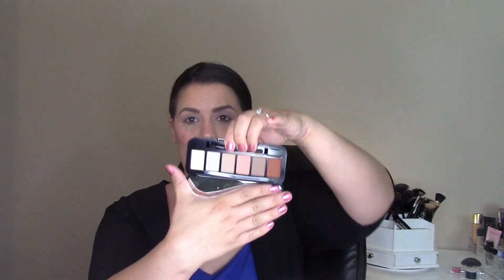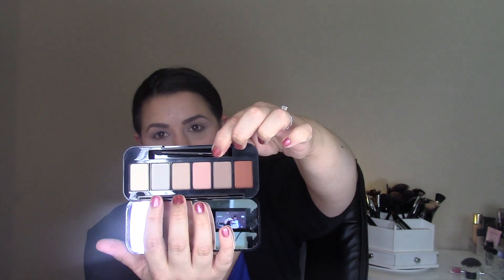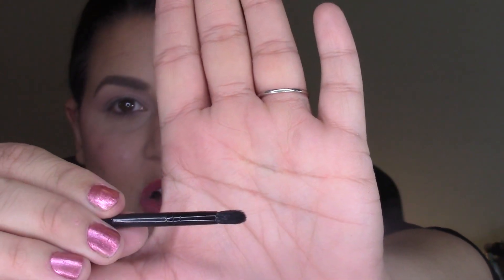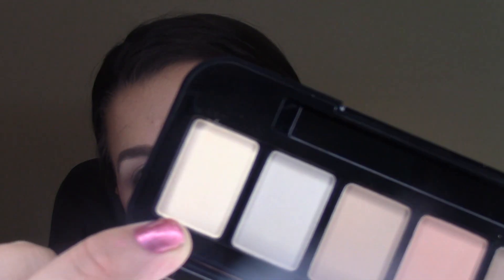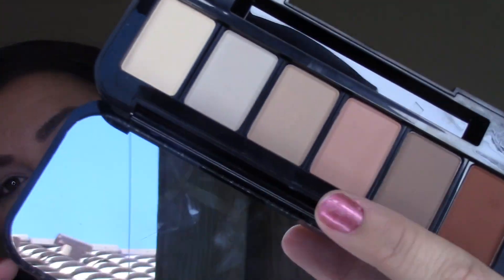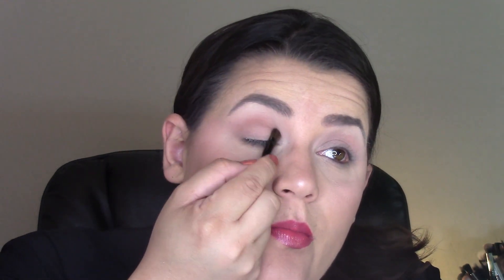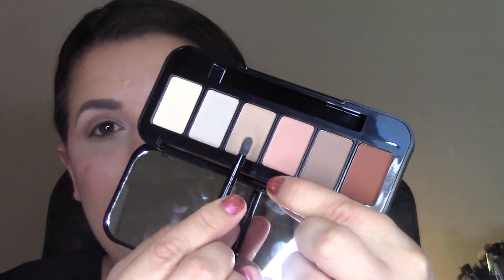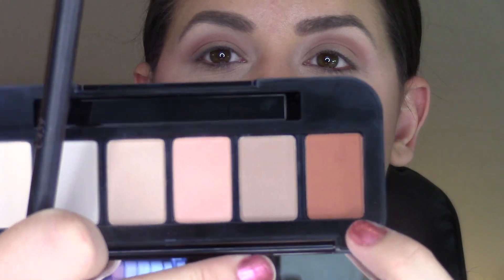NEW Buxom Eye Shadows in Action: Warm Neutrals | Beautify Your Life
Hi, everybody! Here is a tutorial using my warmer neutral Buxom eyeshadows.

This is where I'll post the video link (when it's up) of the Cool Eyeshadow tutorial

There is a known issue going on with YouTube where it appears that the comments are disabled, but they are not. It is something with the latest update of the youtube app.

    Mix & Mingle
    Designer or Die
    Gimme Gorgeous
    Invite Only
    Star Treatment
    Filthy Rich

About me: I'm a 28 year-old beauty lover living in Phoenix, Arizona with my fiance and our adorable puppy. I work in IT in the healthcare field but post a video per day here on my youtube channel, which I started one year ago. If there's anything else you want to know, please watch my Q&A videos or ask in the comments section below. Thanks for supporting my channel!